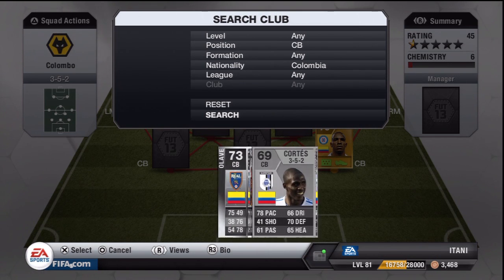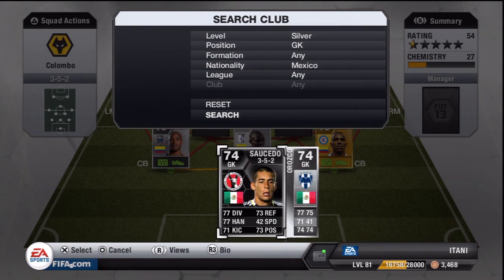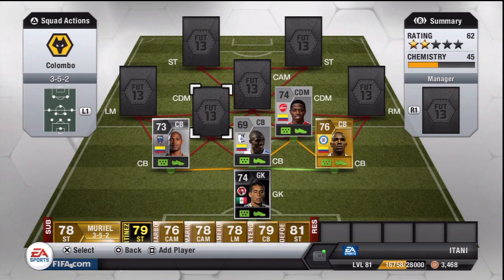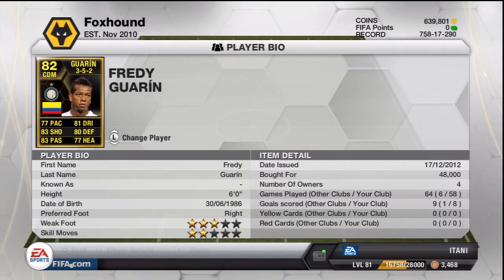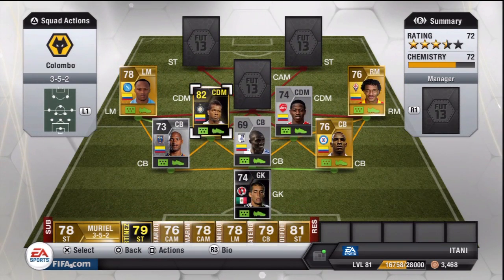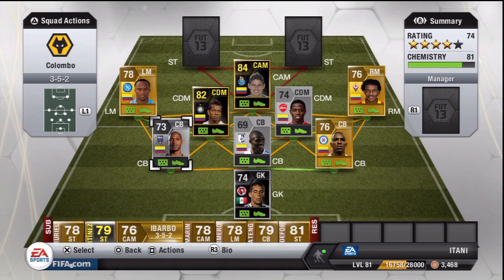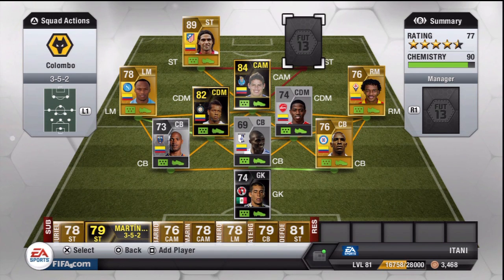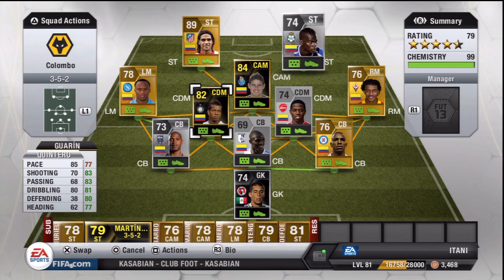FIFA 13 Awesome Colombian Squad Builder Ultimate Team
FIFA 13 Ultimate Team colombian squad builder. This team can be bought for around 200k+. Not very expensive but plays really damn well.

Cheap PSN Cards & Microsoft Points Use code ITANI for discount Buy my capture card Save 5% on my Gaming Chair with code: ITANI Buy now My Twitter Instagram Recorded with an Elgato Game Capture Card HD Cheap & reliable coins

Recorded with an Elgato Game Capture Card HD Cheap & reliable coins

Cheap PSN Cards & Microsoft Points Use code ITANI for discount Buy my capture card Save 5% on my Gaming Chair with code: ITANI Buy now My Twitter Instagram Recorded with an Elgato Game Capture Card HD